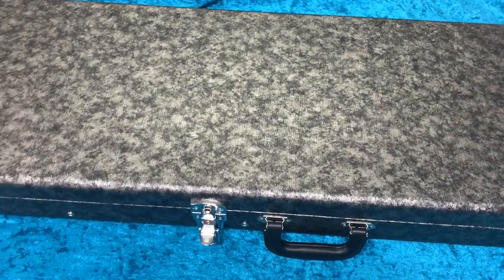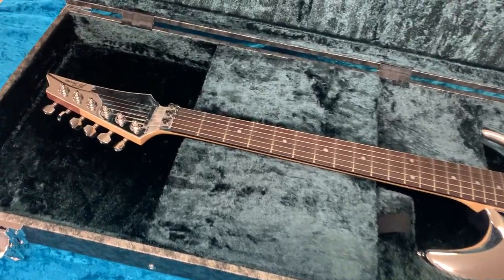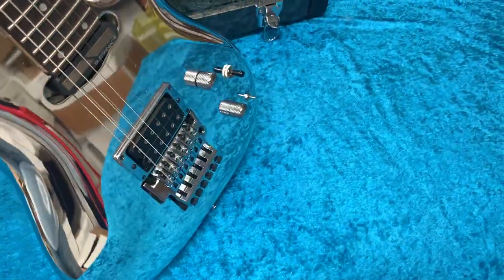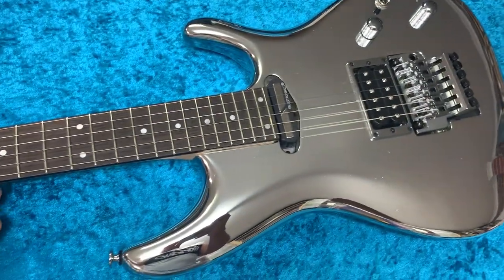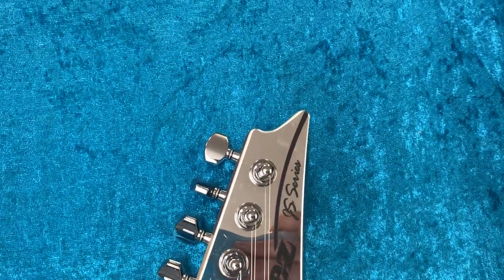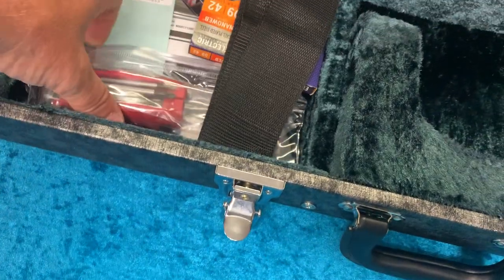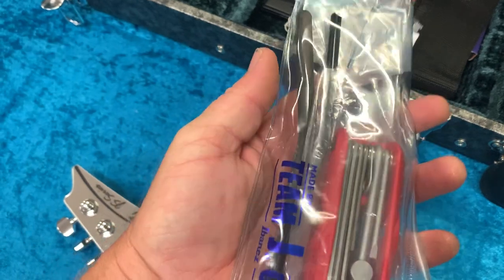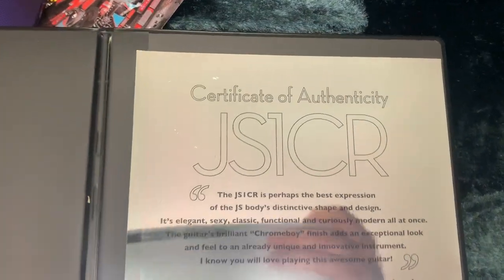Ibanez JS1CR - Childhood dream realised!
When I was about 15 or 16, the first Ibanez Chromeboy by Joe Satriani made its debut. Since then it's been the holy grail of all guitars for me. I was immediately in love and knew it wasn't something I could probably get any time soon. Finally. at 46 years of age now, I have the latest iteration of that guitar. New run, better and tougher finish but mostly the same look. I love it so much.